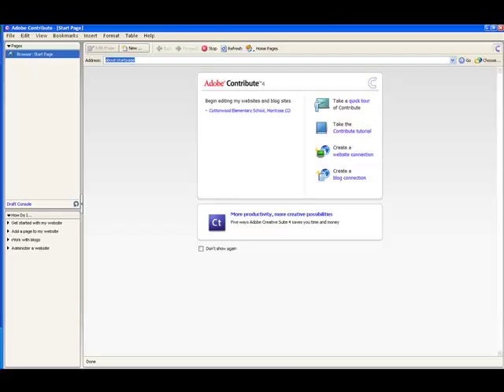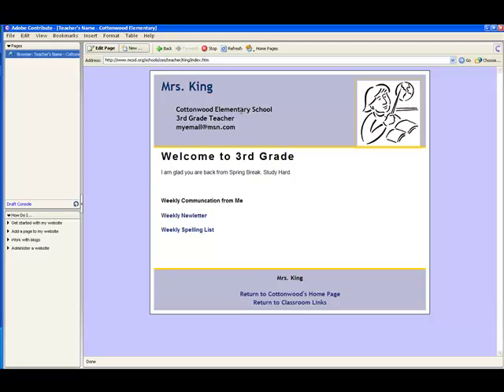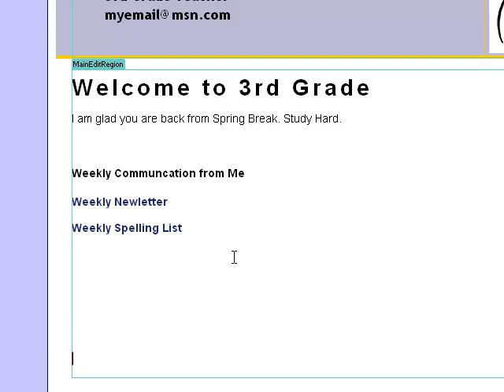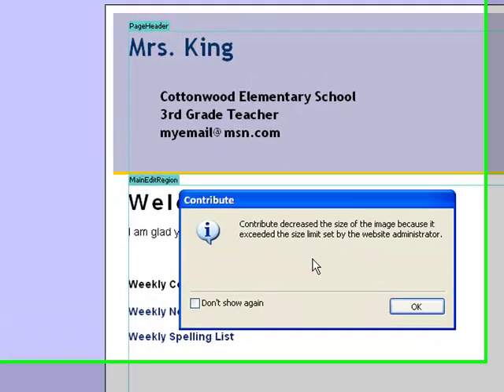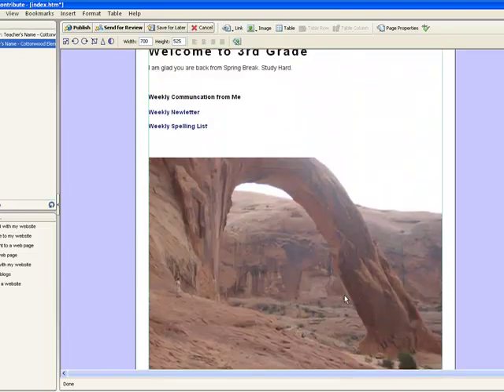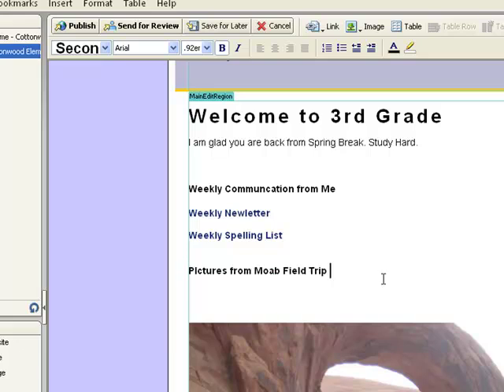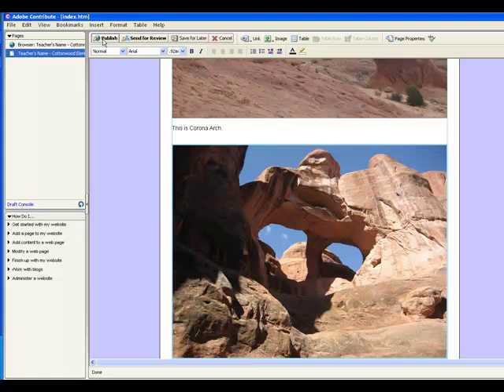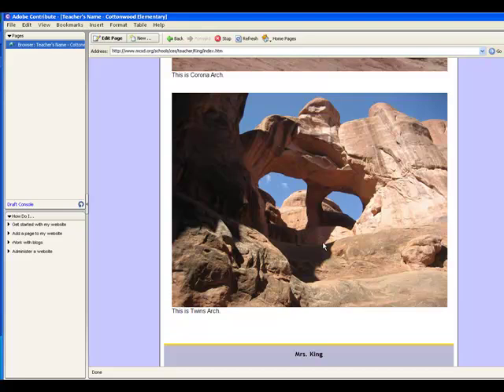Inserting Images on Your Web Page Using Contribute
Demonstration on how you can insert images on your web page using Contribute.